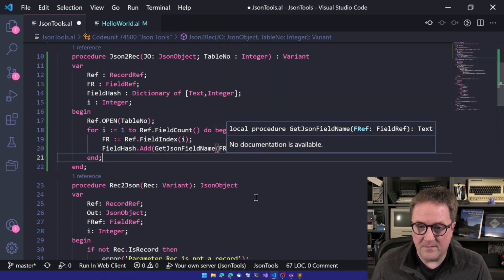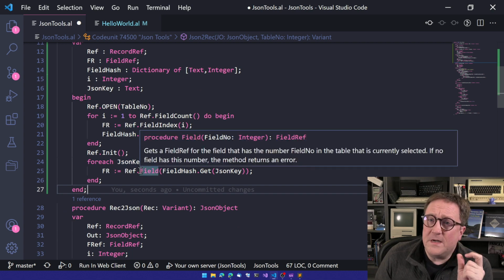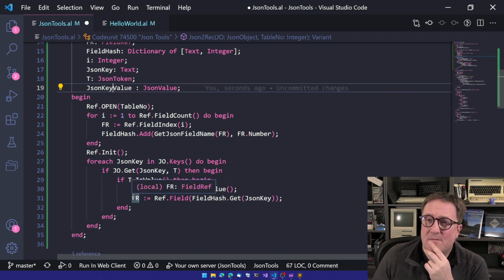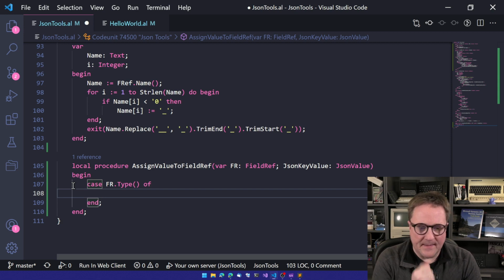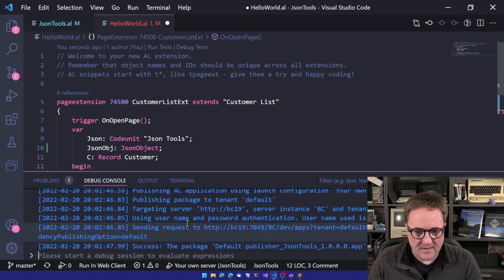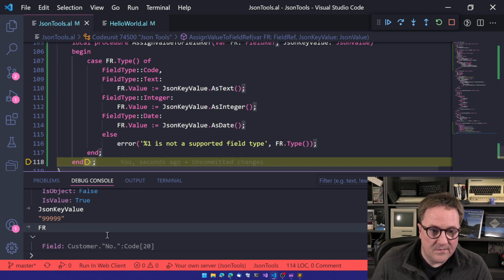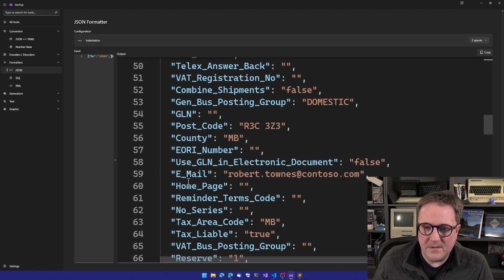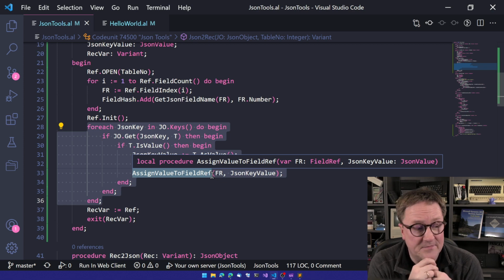Let's create a Json2Rec Function in AL and Business Central